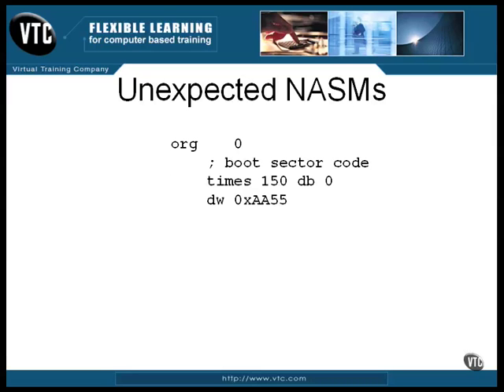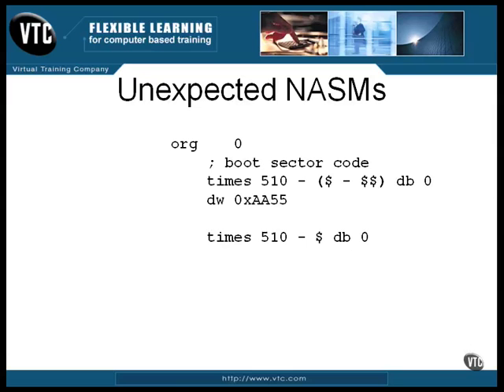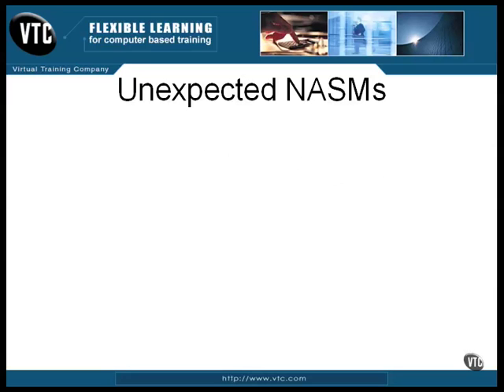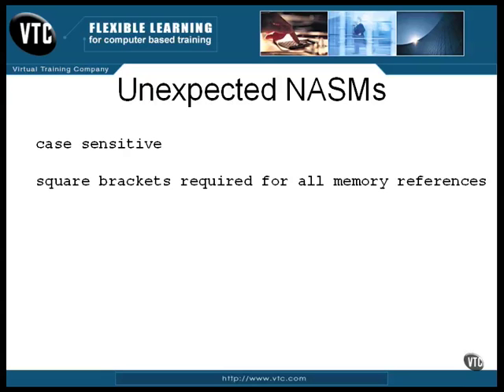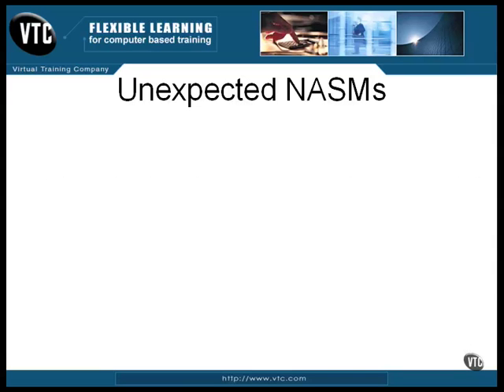Assembly Language Training: Part 10 (4 of 4) - Debugging (Unexpected Nasms)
Debugging (Unexpected Nasms)